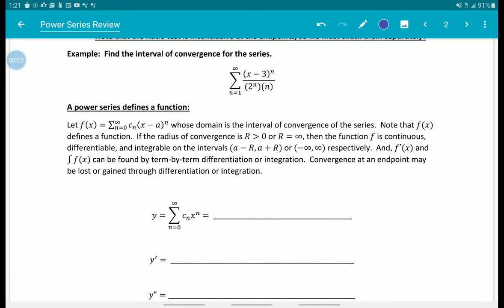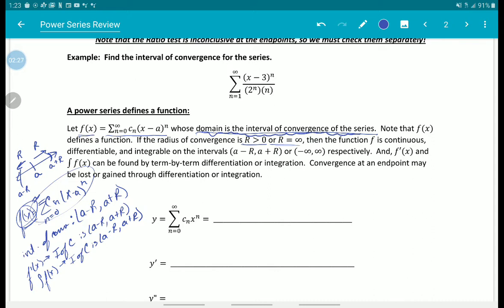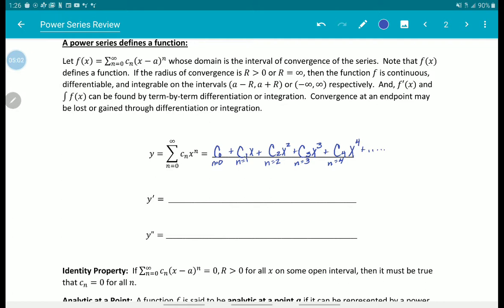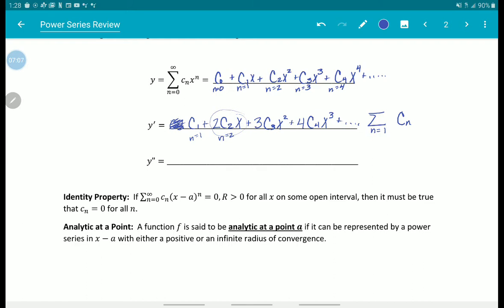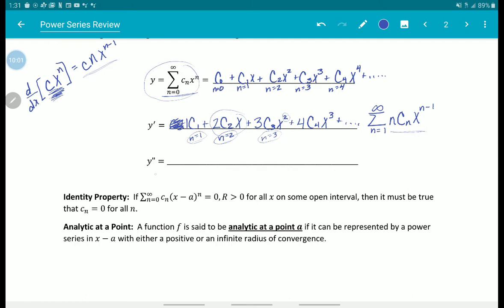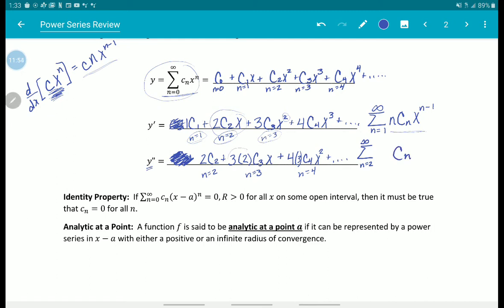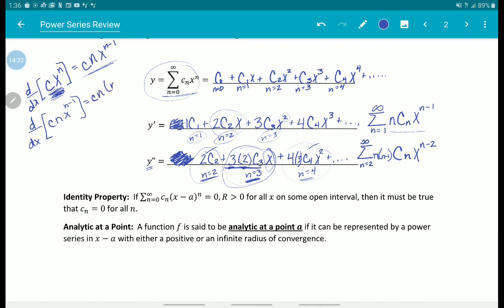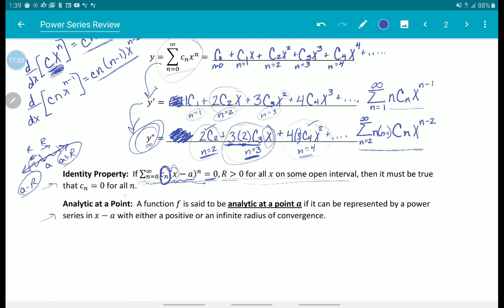MAT 285 Section 6.1 pt 2